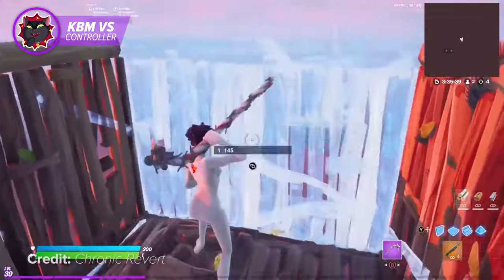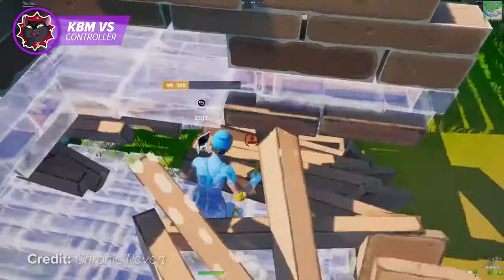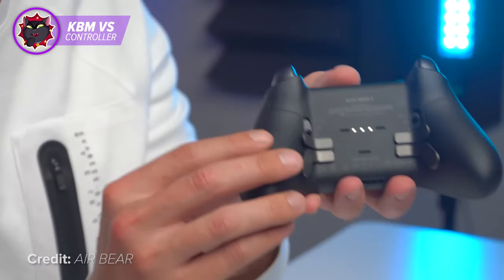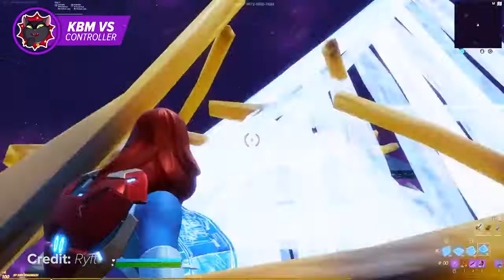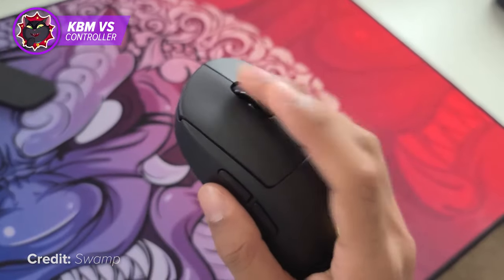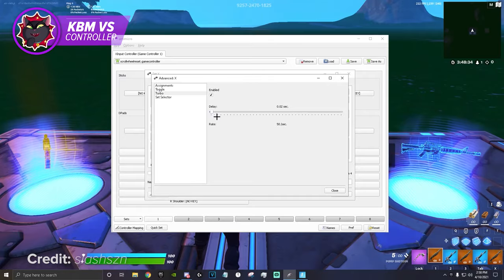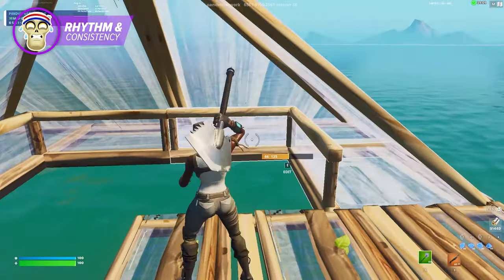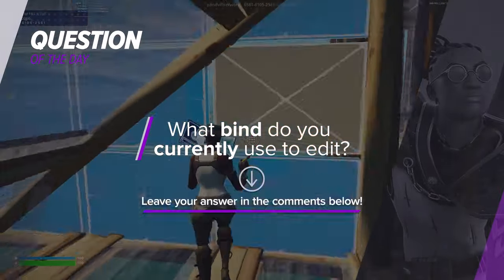How To INSTANTLY INCREASE Your EDITING SPEED And Become More EFFICIENT! (PC&Controller)